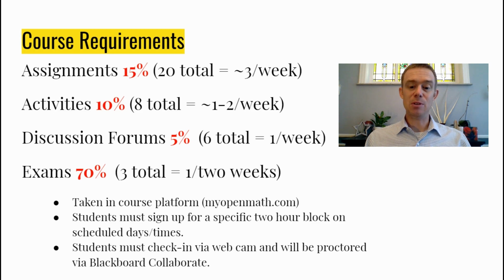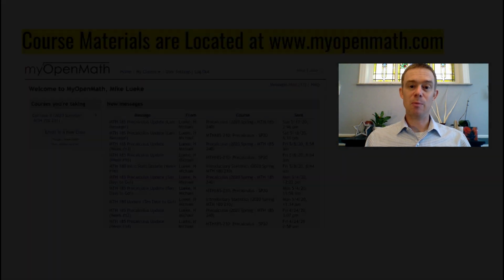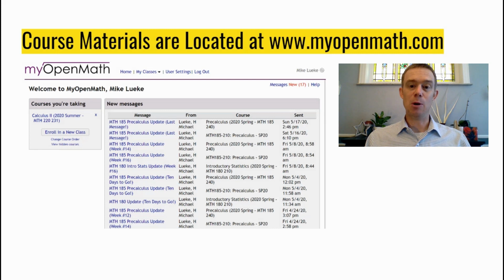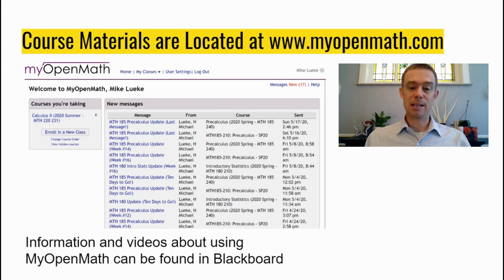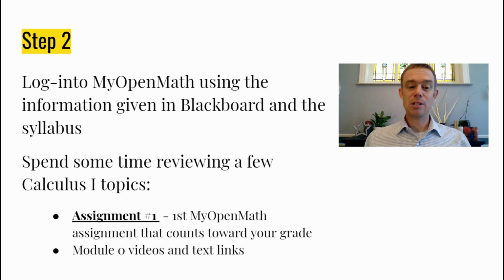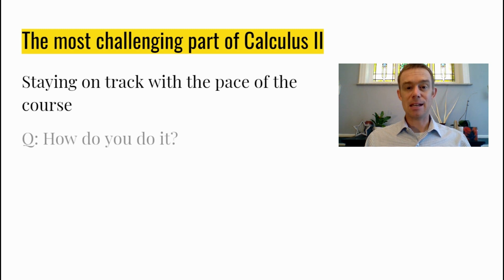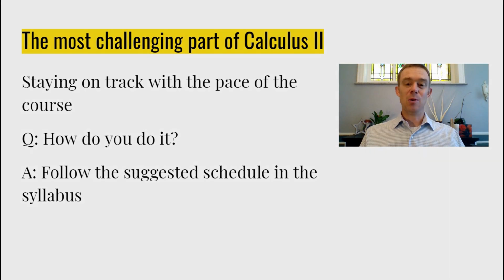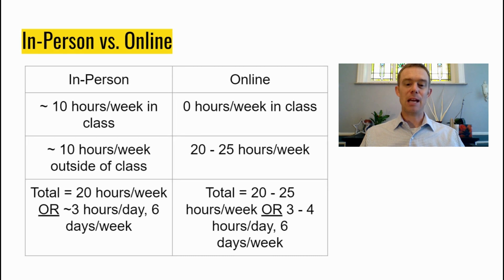MTH 220 Calculus II - Summer 2020 - Welcome Video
Welcome to Calculus II at St. Louis Community College!  This section is a six-week, online course taught by Mike Lueke, beginning on June 8, 2020.  This video offers details about what to expect in this course throughout the 2020 summer session.